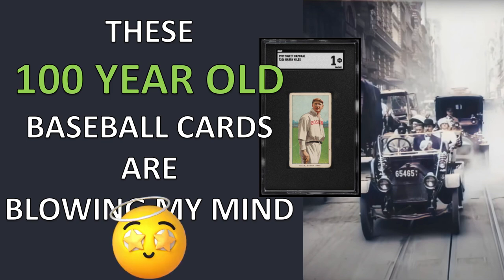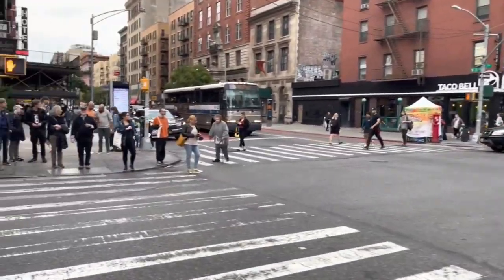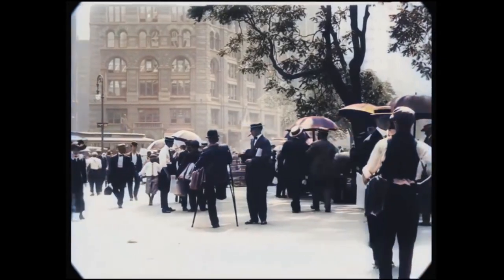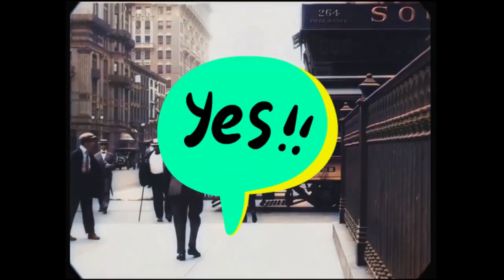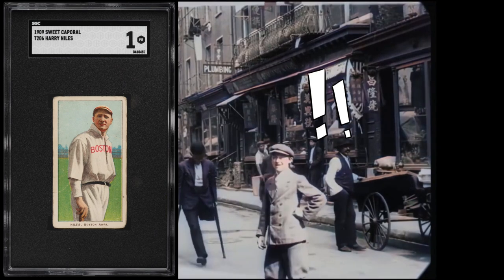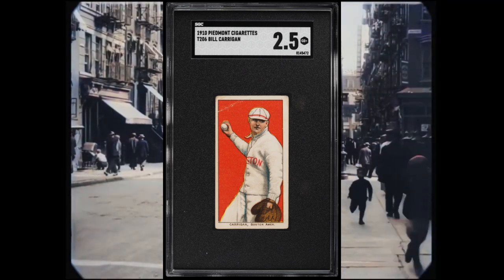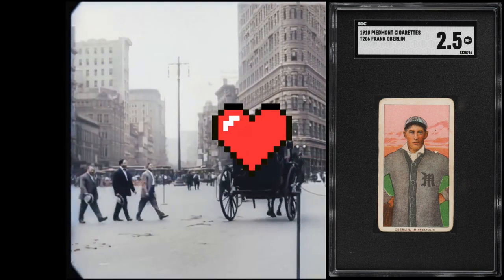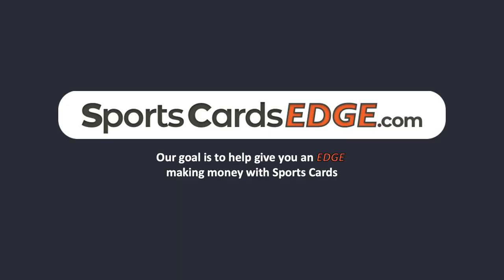WHAT is it like to hold these 100 Year Old Baseball Cards?! BLOWING MY MIND!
In 1909 there was NO Radio or TV, no traffic lights, no bras or zippers, no toasters, no band-aids, no bubble gum and no beer cans, but there were Baseball Cards! And now I have a few. Take a journey back in time as we talk briefly about how special it is that these cards survived two World Ward in good condition and made their wat into my personal Baseball Card Collection!